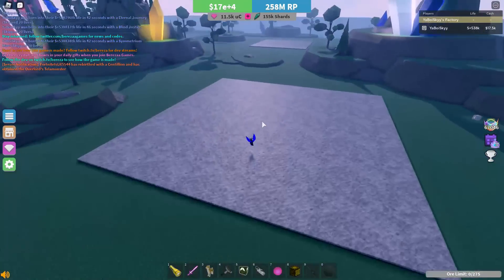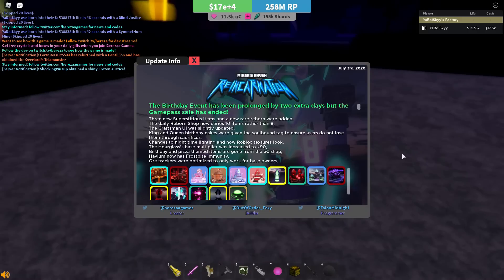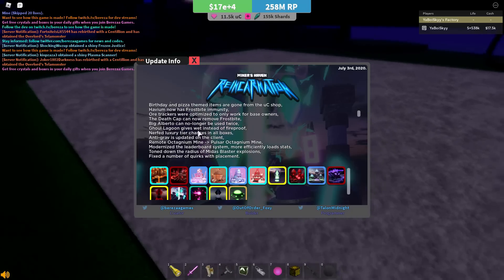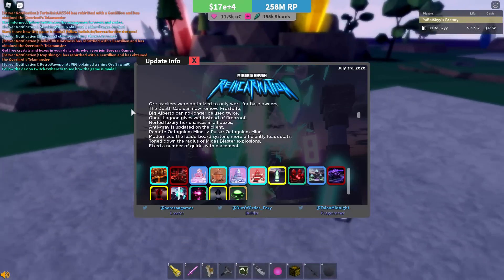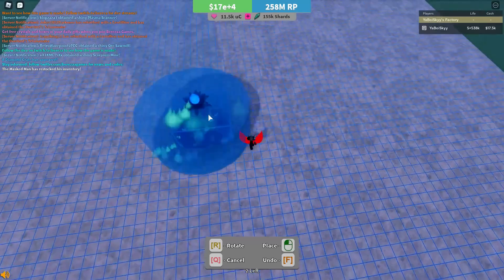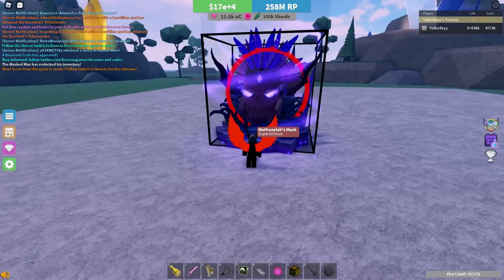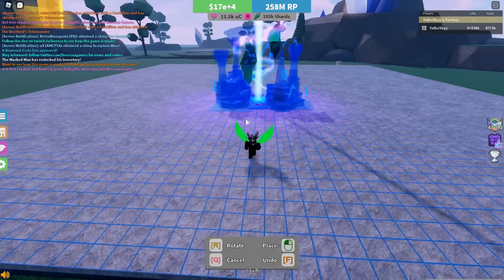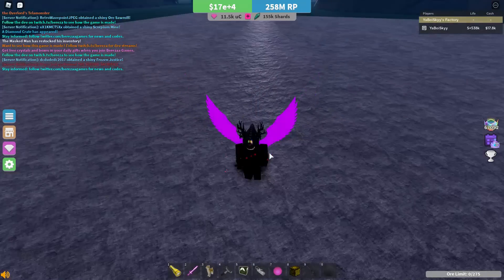Miner's Haven is BROKEN but we got a NEW UPDATE!